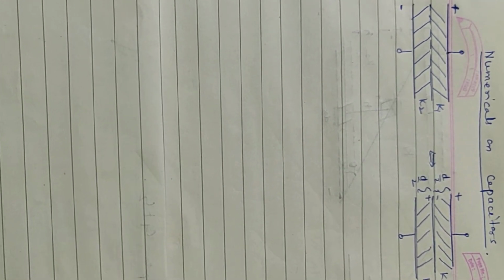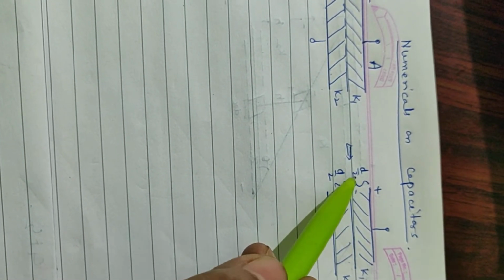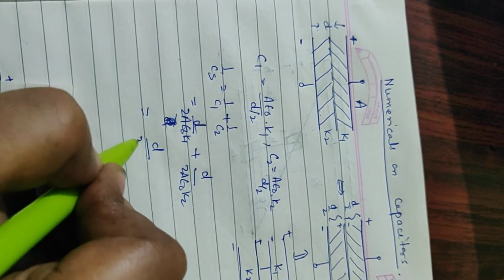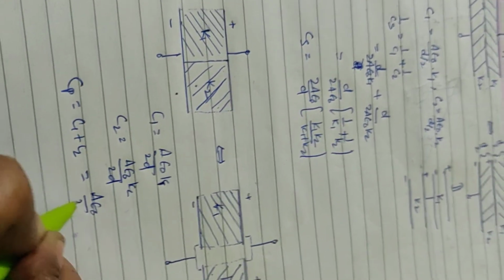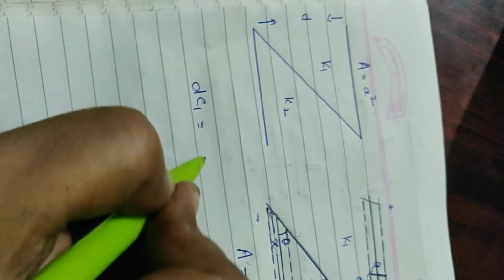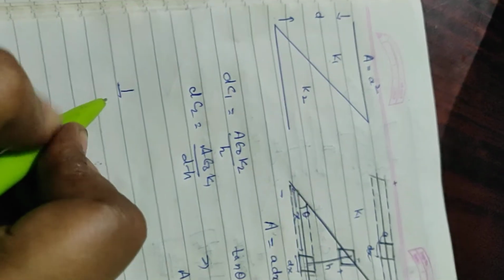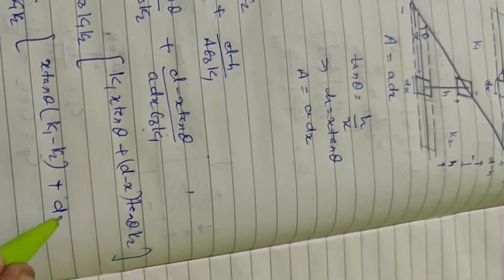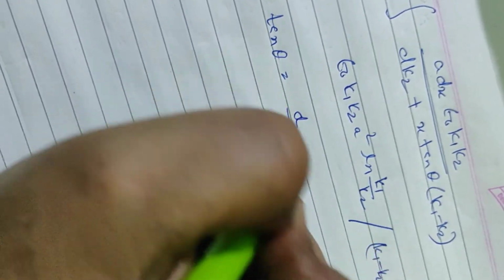Capacitors Part 3